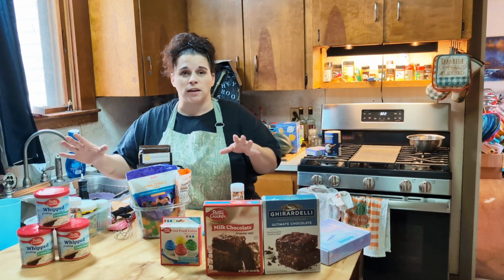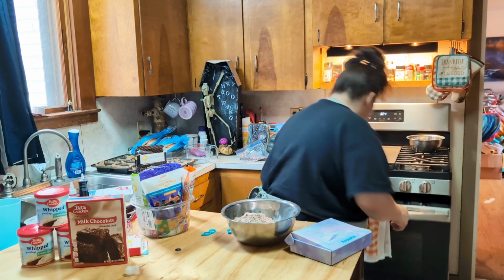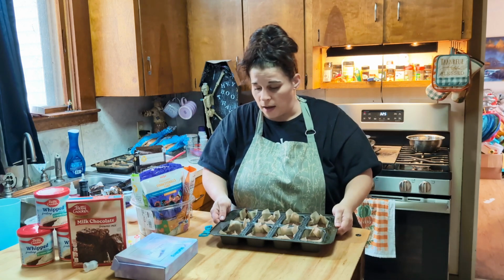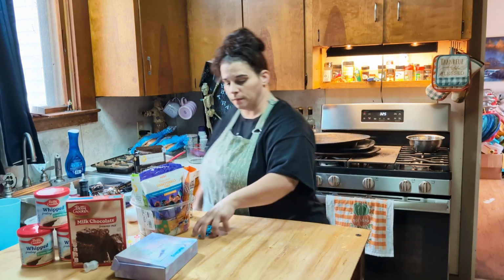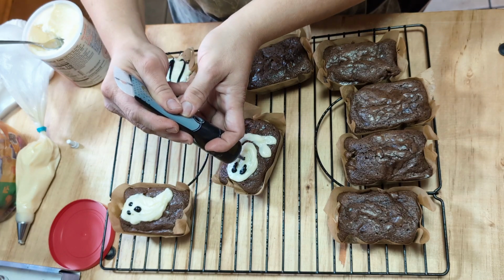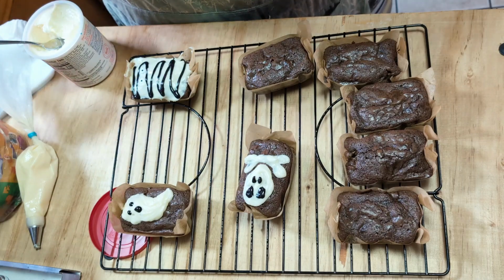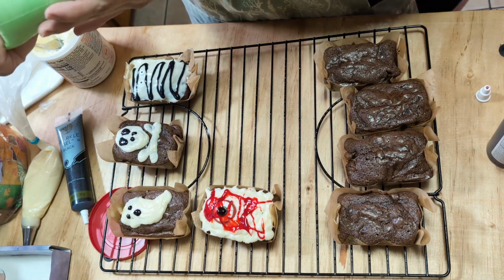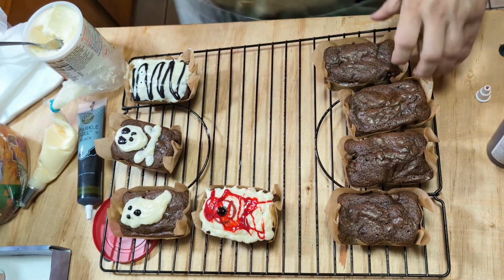Halloween Treat Time!